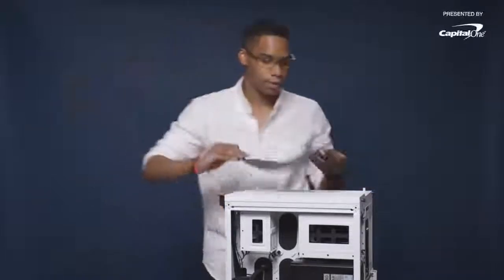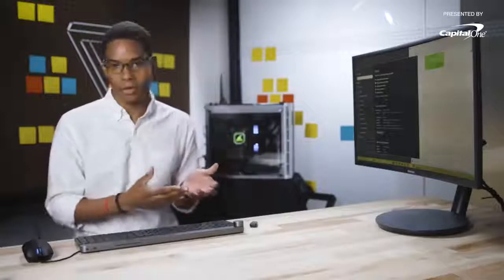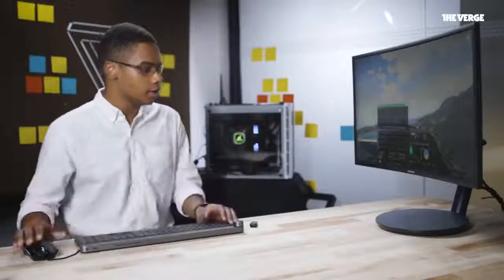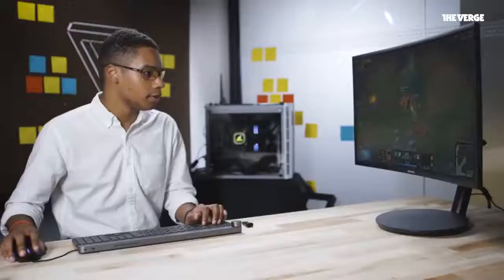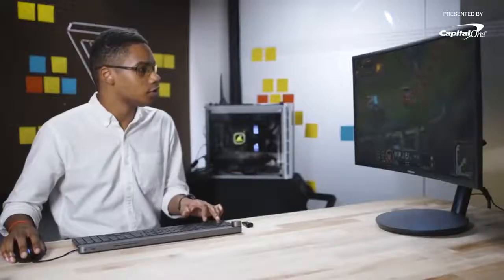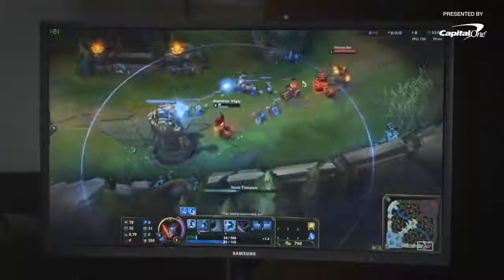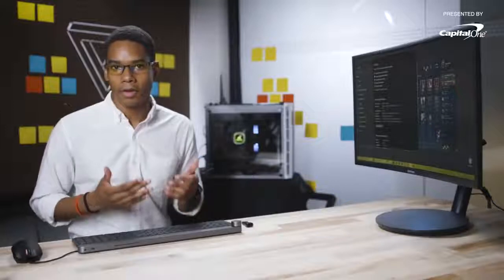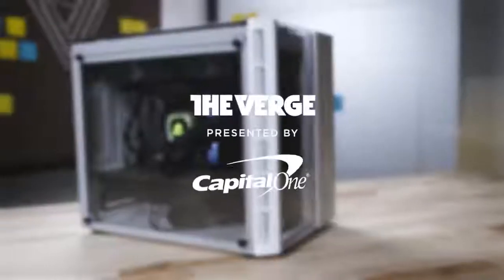[REUPLOAD] How we built a $2000 custom gaming pc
*READ ME*

If you are looking to build a PC, don't watch this. It's atrocious, find other videos out there. There are far better channels to watch, such as Linus Tech Tips.